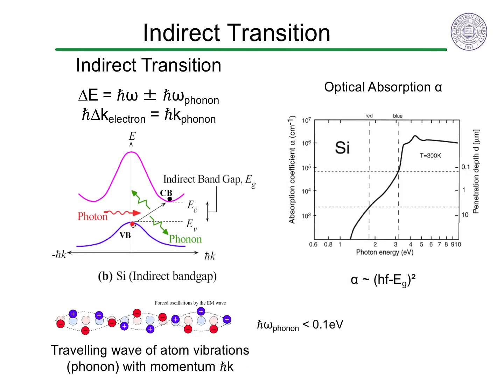9.9 Optical Absorption and Emission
Electron transitions and light, direct vs indirect.
Luminescence, White LED
To accompany Chapter 9.9 and 9.13 Kasap